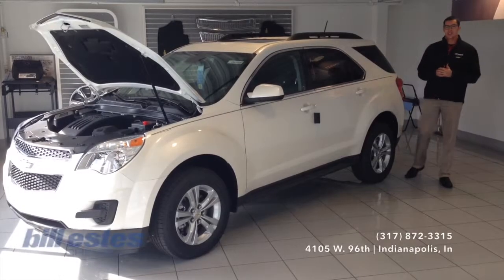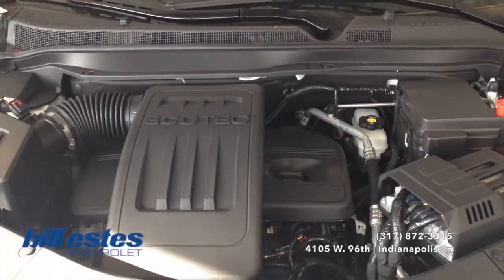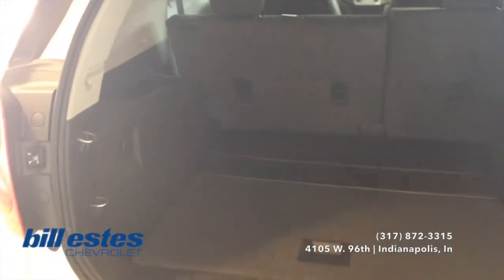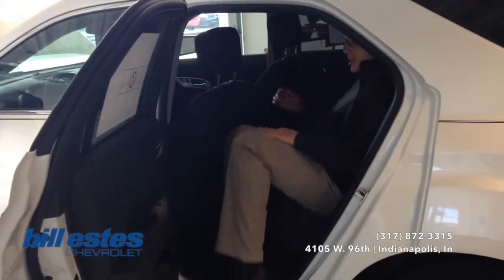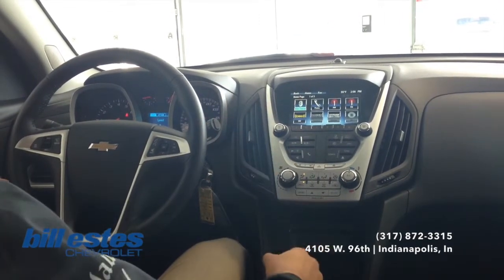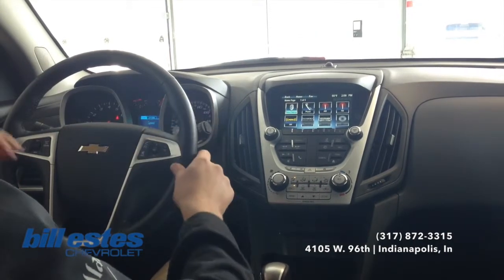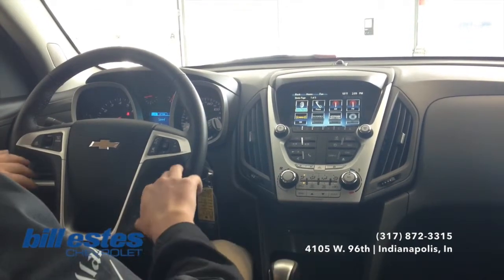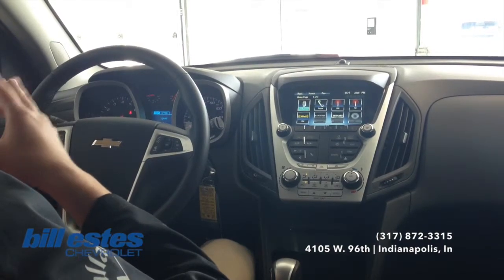2015 Chevrolet Equinox 1LT FWD Vehicle Walk Around F8590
2015 Chevy Equinox LS FWD Stock
Call today for more details!
4105 W. 96th St